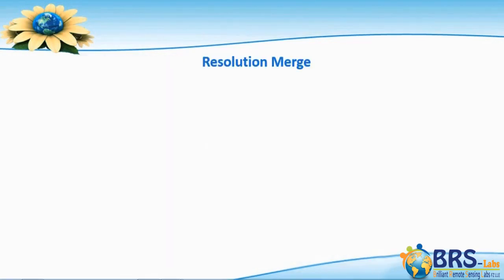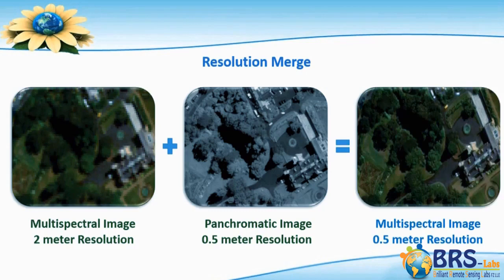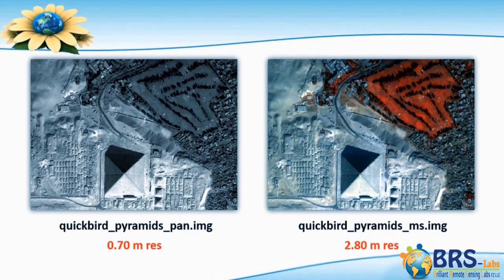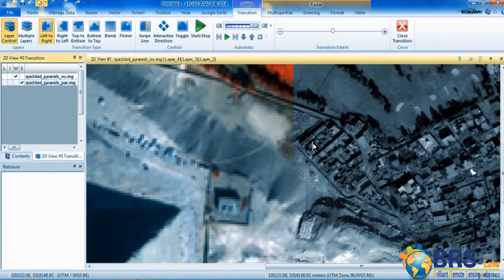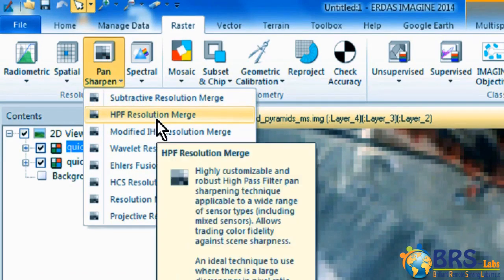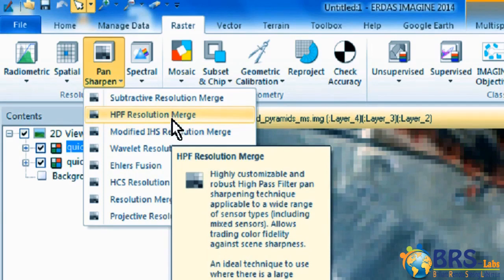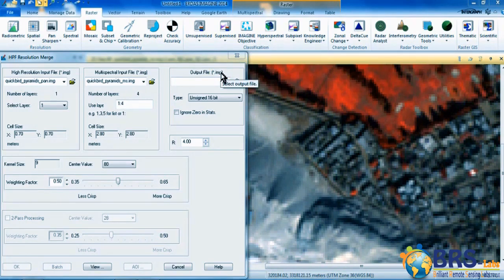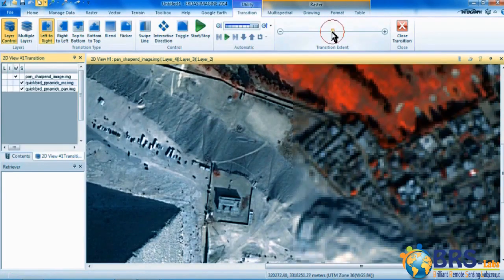Resolution Merge Free Lecture (Using ERDAS Imagine)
• Resolution Merge Definition and Concept.
• Deference between Spatial Resolution of Multispectral and Panchromatic Image.
• Resolution Merge Types.
• Pan Sharpen Process using ERDAS Imagine.
• Evaluate Pan Sharpened Image.
Remote Sensing Classes, training courses, and Geospatial Education are presented by BRS-Labs to Schools, undergraduates, postgraduates, and professionals through our Space Science and Geoscience portal .